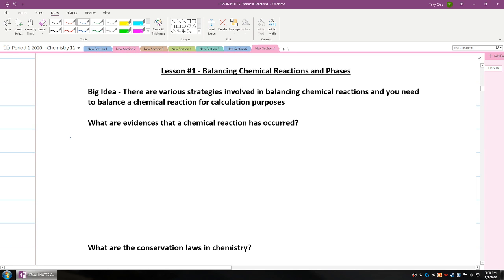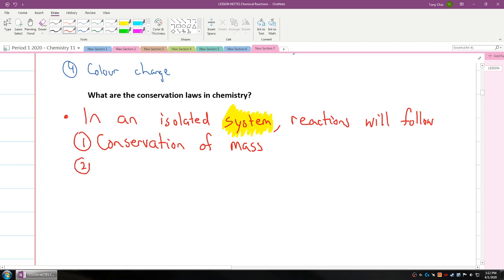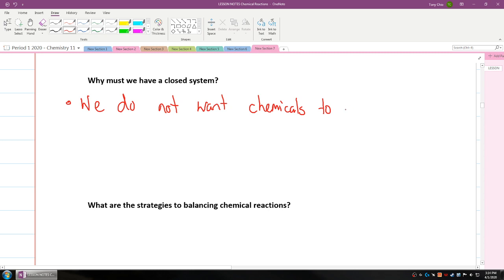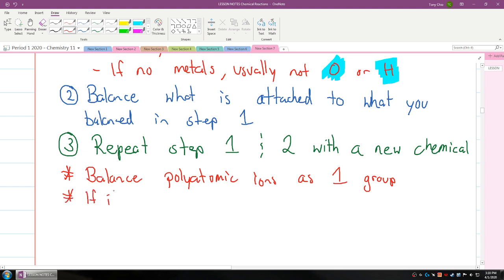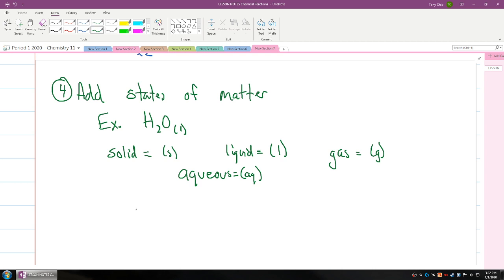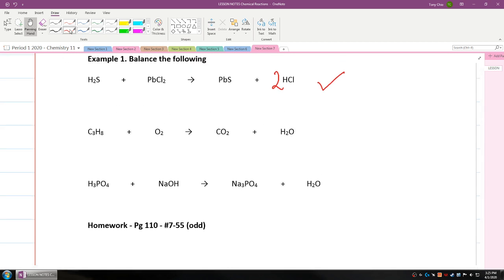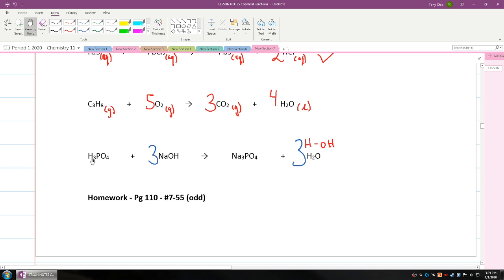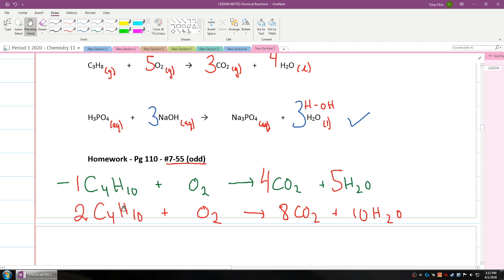Chemistry 11 - Lesson 5.1 - Balancing Chemical Reactions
Chemistry 11
Unit 5 - Chemical Reactions
Lesson 1 - Balancing Chemical Reactions